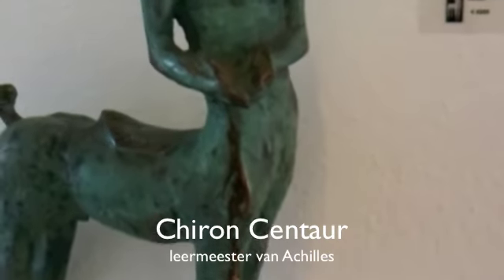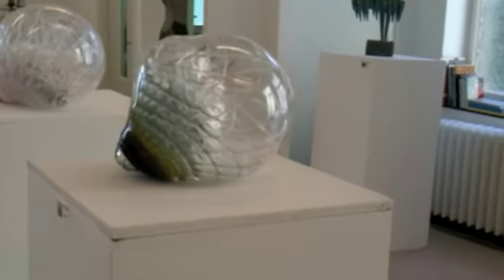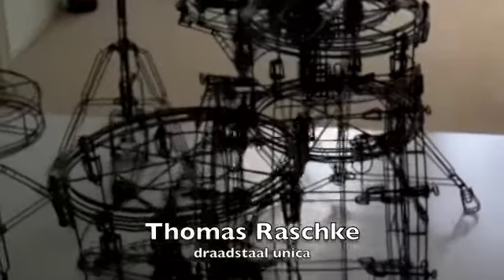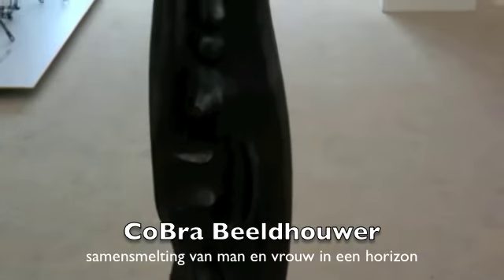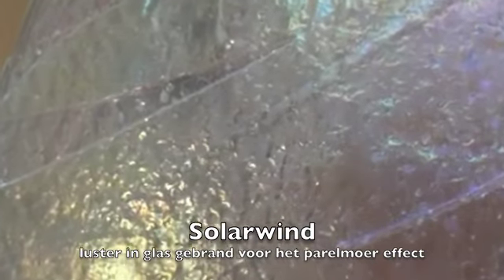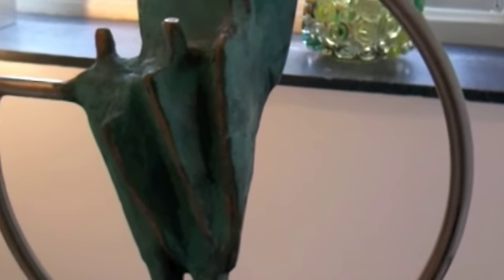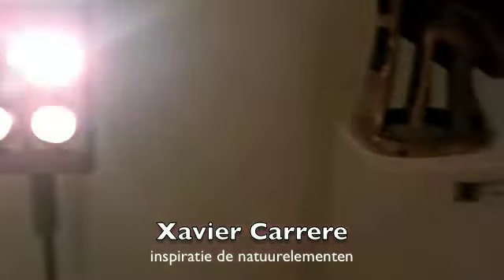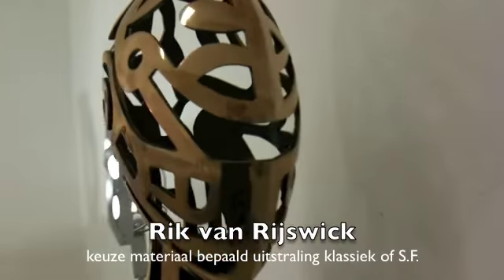high culture gallery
small tour about some of the sculptures in our gallery in maastricht